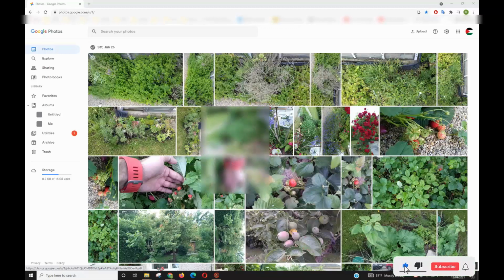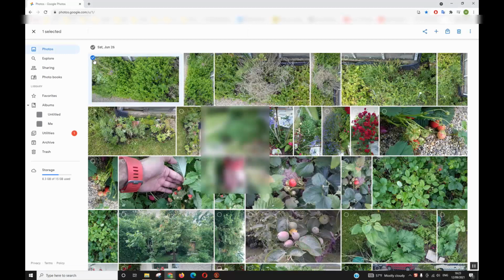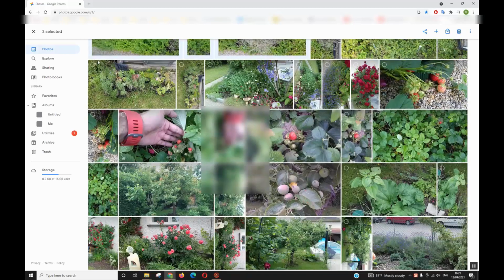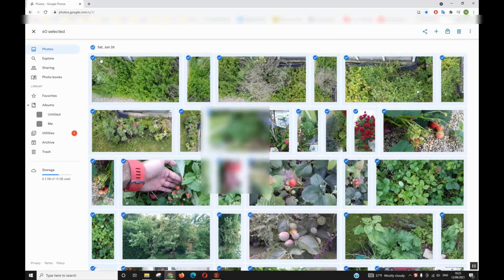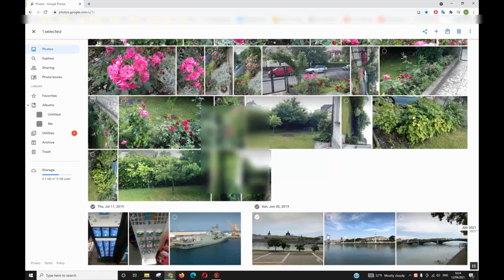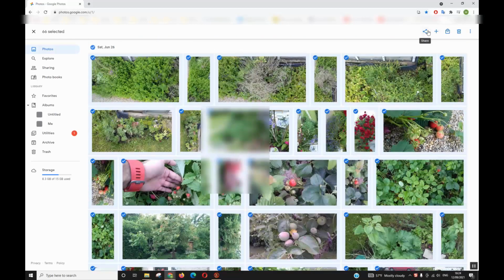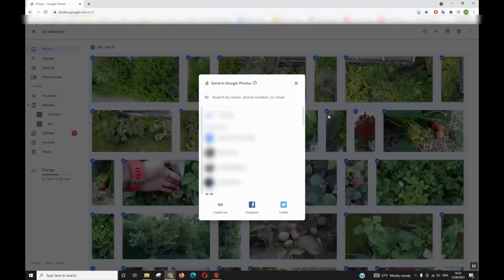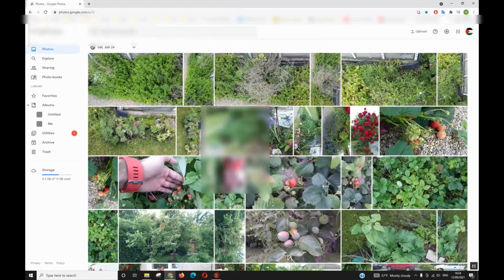How to share your photos from google photos in WhatsApp or email or Facebook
Ever wondered how to effortlessly share your precious photos from Google Photos to WhatsApp, email, or Facebook? In this tutorial, we've got you covered with a step-by-step guide on making your photo-sharing experience seamless and enjoyable.